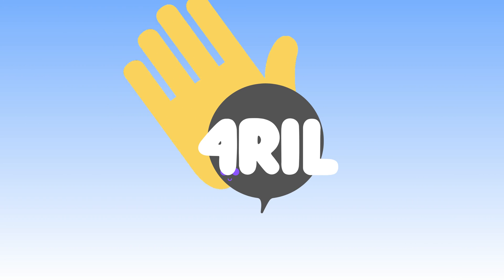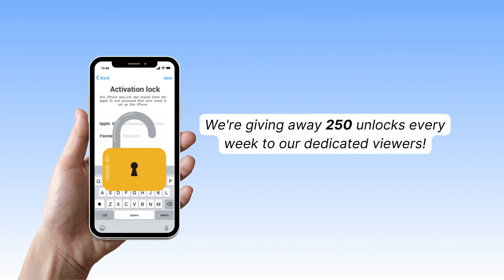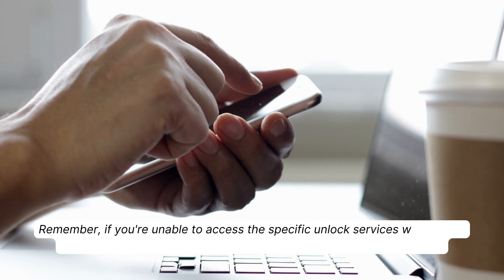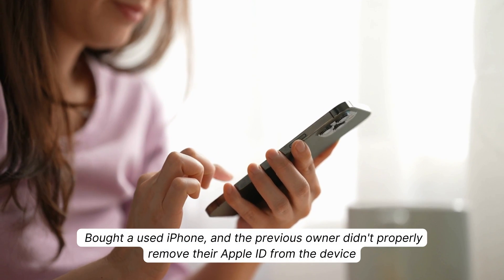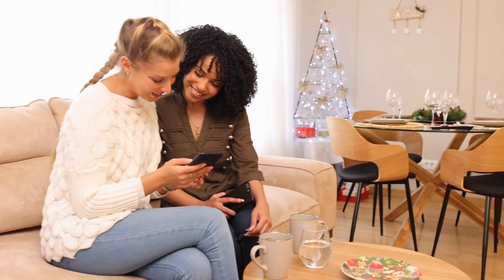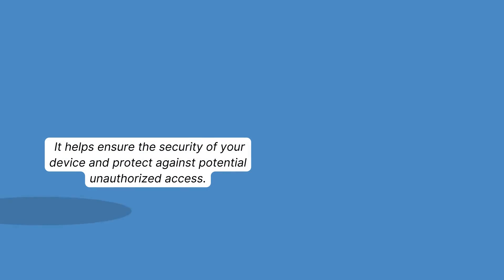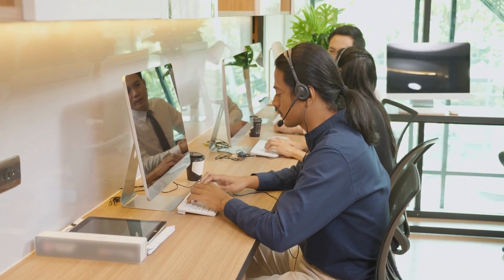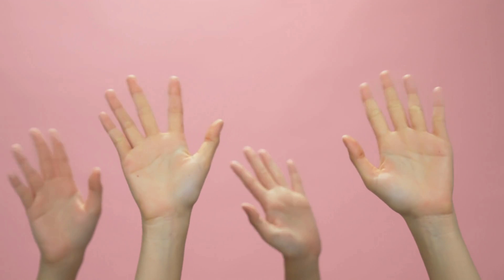What is iPhone Locked to Owner and how to fix it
Hey there, welcome to our friendly guide titled "What is iPhone Locked to Owner and how to fix it". We've got your back on this, and we'll walk you through what this issue is all about, how to fix it, and throw in some help and advice along the way.

First off, let's break down what "iPhone Locked to Owner" and "Activation Lock" mean. We'll simplify these tech terms and show you how they work on your favorite gadgets like the iPhone, iPad, and Apple Watch. No need to panic or feel overwhelmed, we're here to make things clear for you.

Once you've got a handle on the basics, we'll guide you through how to get around that pesky activation lock on your device. This could be an iPhone activation lock, iPad activation lock, or even the activation lock on your Apple Watch. If you're wondering how to bypass the iCloud activation lock without spending a dime or looking for an activation lock bypass code, our video has got you covered.

We're also going to delve into how to remove that activation lock. Maybe you need to remove the activation lock on an Apple Watch without the previous owner's help, or you're struggling with the activation lock on your iPad. We'll show you how to turn off that activation lock on your Apple Watch, and how to sneak past the activation lock on your iPad.

Now, if you're dealing with a locked iPhone after a factory reset, we'll help you bypass the lock without needing a computer. Did you forget your iPhone password and now it's locked to its owner? No worries, we've got a solution for that, too. Or maybe you're stuck on how to reset a locked iPhone? We're here to help.

For all the folks using specific iPhone models like the iPhone 11, iPhone 12, and the flash new iPhone 13 Pro Max, we've got some special sections just for you. We'll teach you how to get around the iPhone locked to owner issue for these devices. And the best part? Our tips are all free.

By the time you finish this video, you'll have all the know-how you need to sort out the issue of your iPhone being locked to its owner. We hope our friendly guide proves useful to you, and encourages you to use your Apple devices responsibly.

If you have any questions, just drop a comment, and we'll do our best to help out.

00:00 - Intro
00:42 - Get an Unlock
01:38 - What is iPhone Locked to Owner?
02:01 - How did my iPhone end up Locked to an Owner?
02:31 - Step 1: Contact the Previous Owner.
02:53 - Step 2: Apple Support.
03:17 - Step 3: Proof of Ownership.
03:41 - Step 4: Alternative Solutions.
04:23 - Conclusion